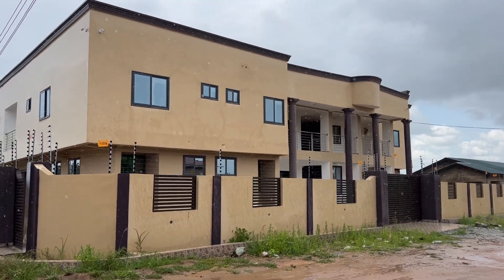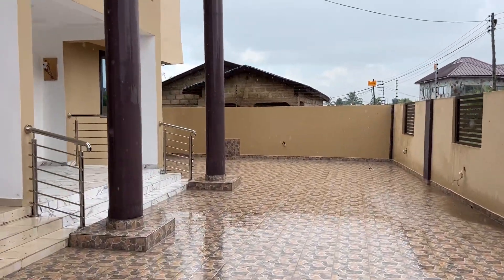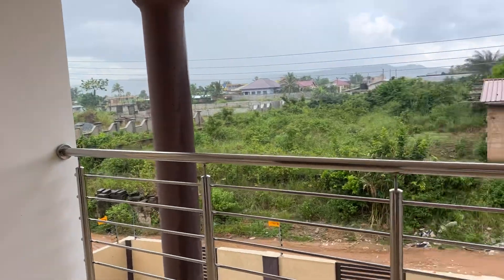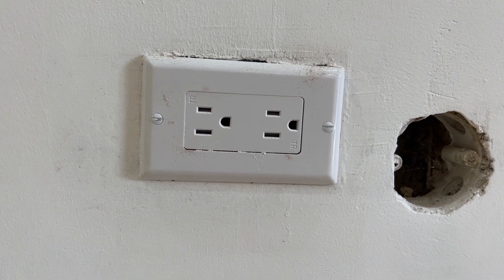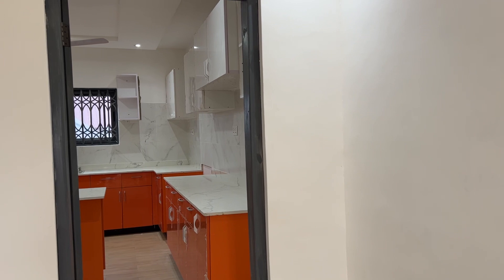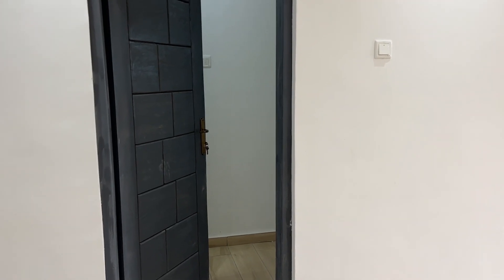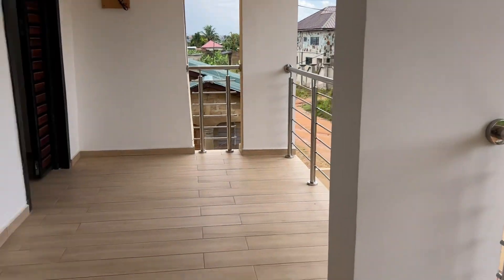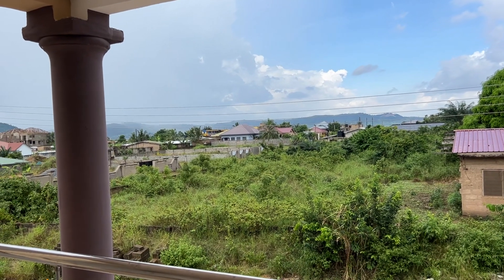Ghana Apartment Available ￼2 bedroom 2 1/2 bath ￼🇺🇸✈️🇬🇭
This two bedroom 2 1/2 bath apartment features a compound that is walled in with security gate and electric fence. There are security cameras on the premises as well. The caretaker lives within the compound, and it is a very safe, nice neighborhood. This apartment will be ready around mid December 2023. The apartment is equipped with 110 power, as well as 220.
It will be fully furnished with living room, dining room and bedroom furniture. The kitchen will have all appliances including microwave, oven, cooktop, refrigerator, and washing machine. For availability and pricing, please contact my husband, Maxwell Mensah.
You can also find a map that will show you the approximate location of this property. The property is located about 10 minutes from our house in the same community.